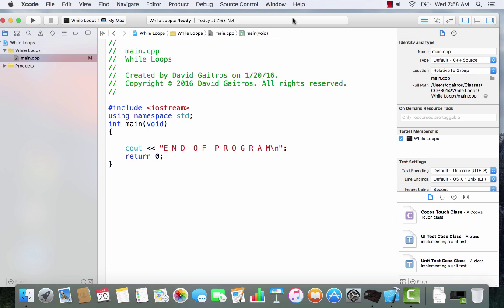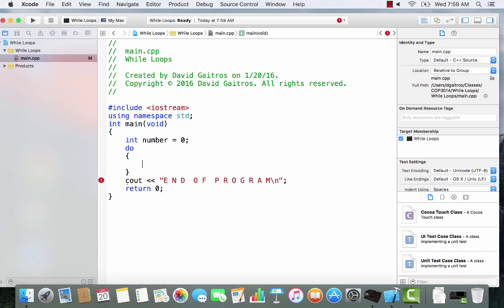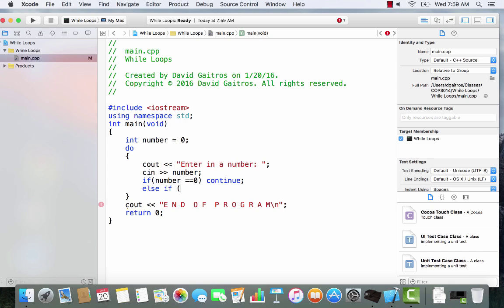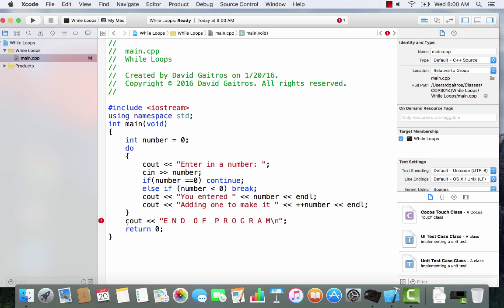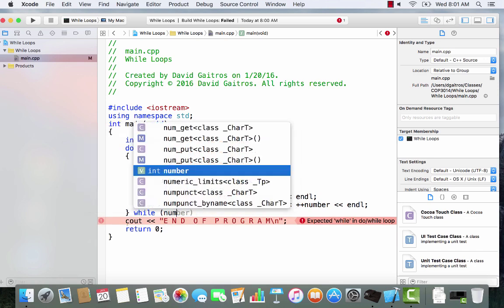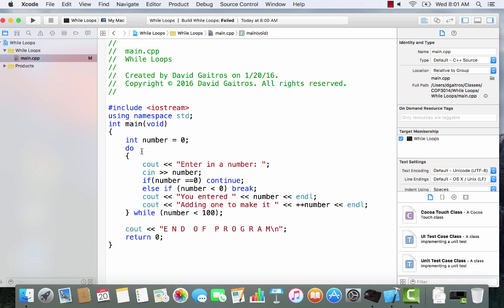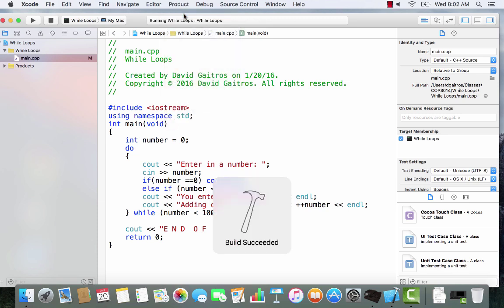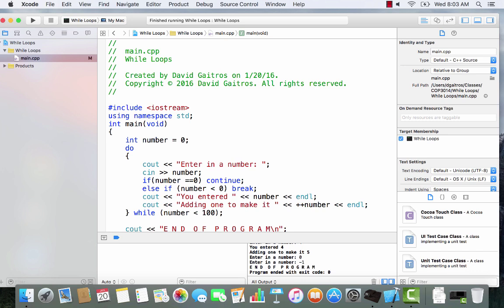Do While Loop